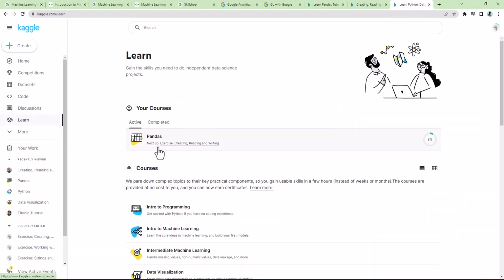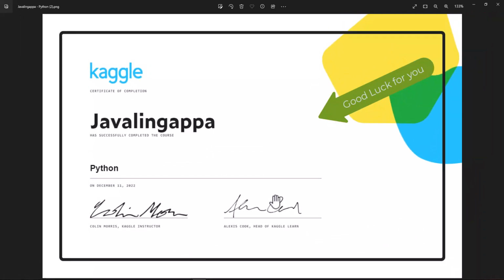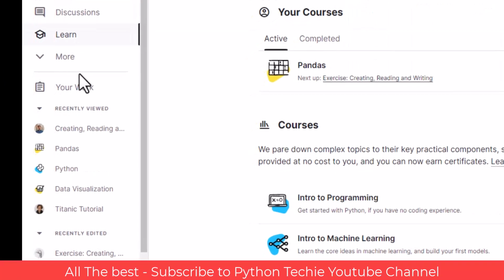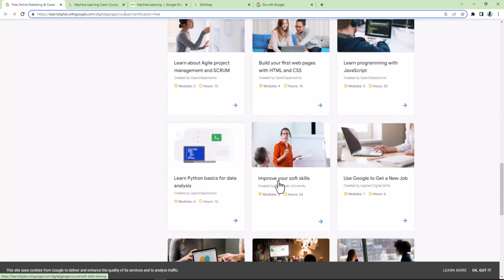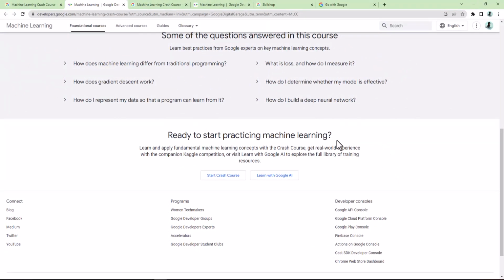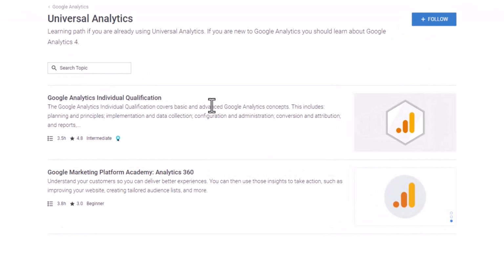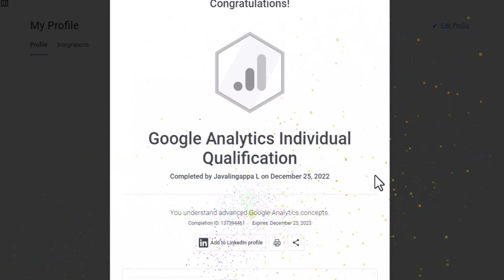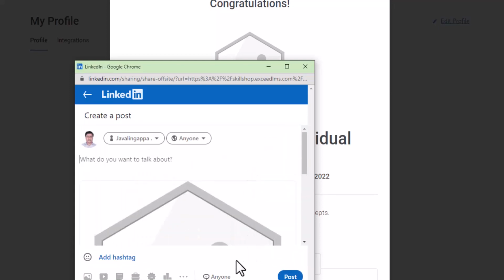How to Obtain Free Technical Certifications and Free Courses?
Dear All,

Professionals, Job Seekers and Students, utilize the below free course learning and certification opportunity to boost your learnings and grow in your career.